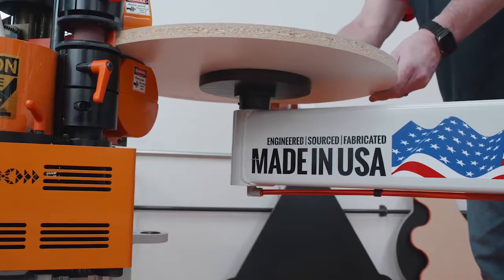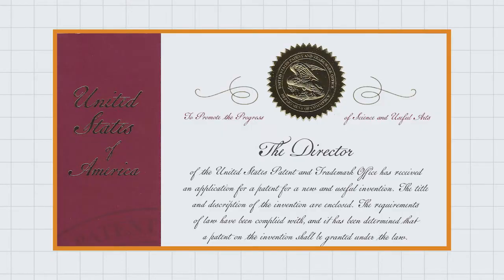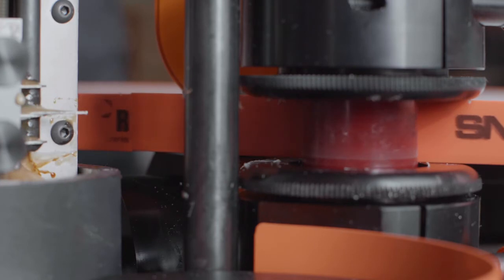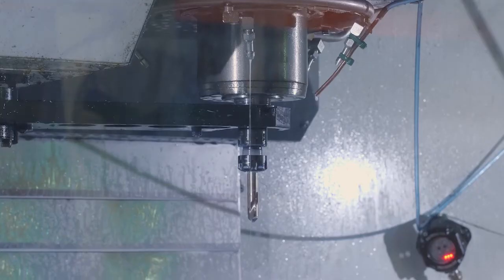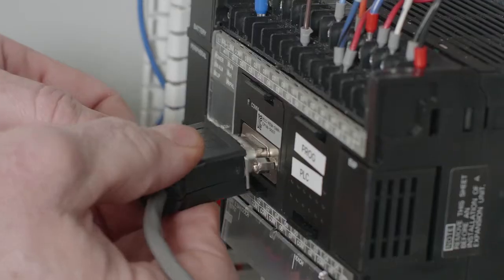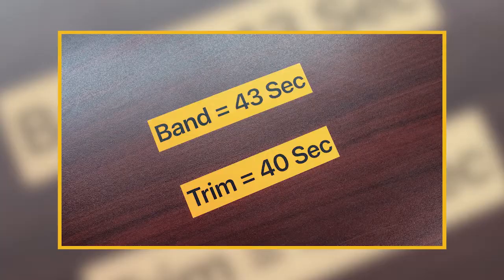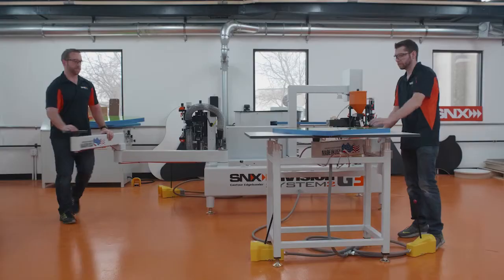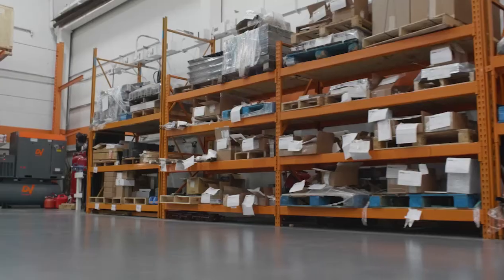SNX Technologies Corporate profile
SNX Technologies Inc manufactures a high-end contour (curved) edgebander in Minnesota.  This video will give you insight into who we are and our company and manufacturing philosophies.

Our SNX nVision contour (curved) edgebander works fantastic with SNX's Xcel-Edge edgeband chemicals, EVA hot melt glues, Li'l Pucker (edgeband scraper), and the CoilHub edgebanding heater and storage unit.